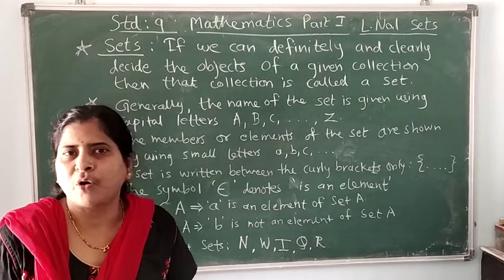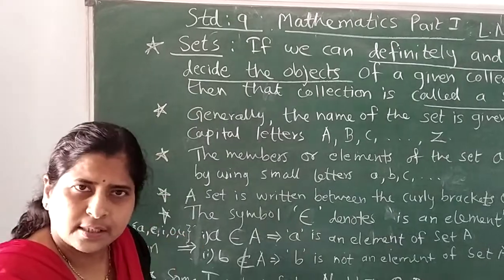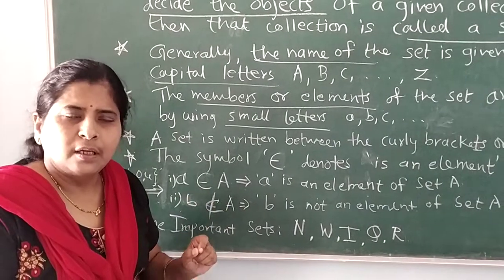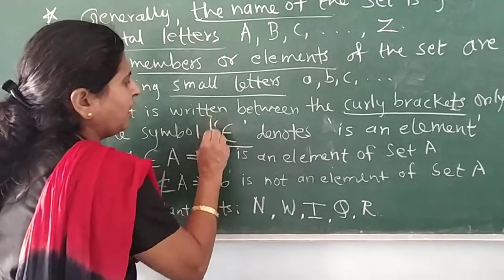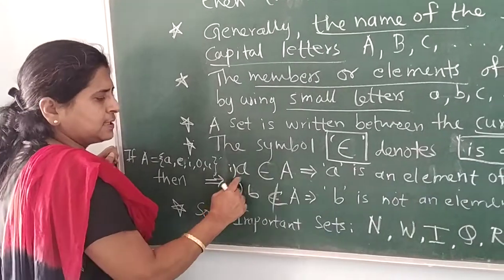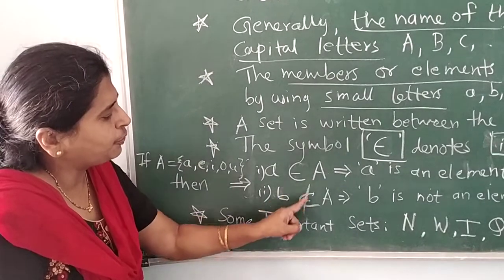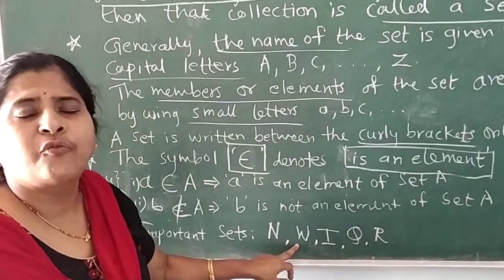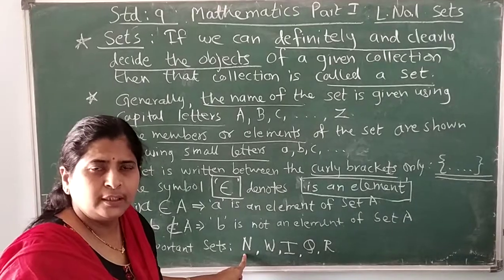Sets #2 | Definition and Writing a Set | By Saujanya Bakare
This video is related to the first lesson Sets from Mathematics - Part 1 of std 9 of Maharashtra SSC board.
In this video, learn the definition of a Set and how to write a Set